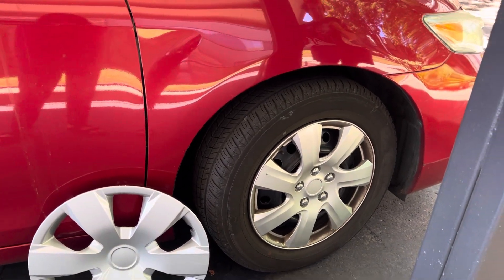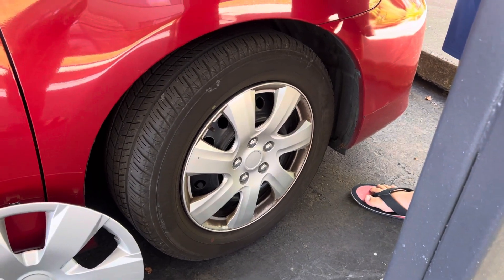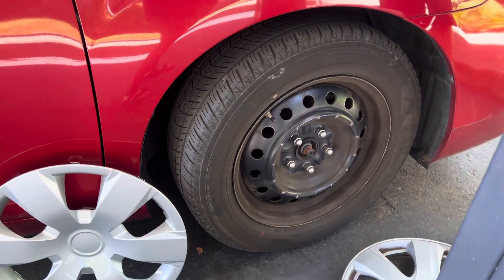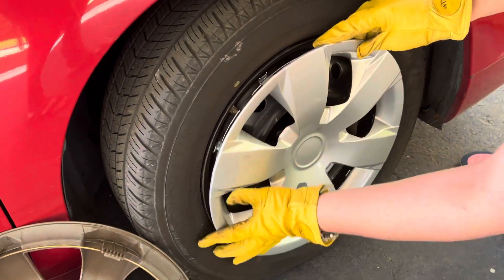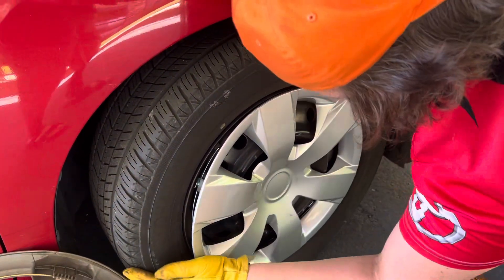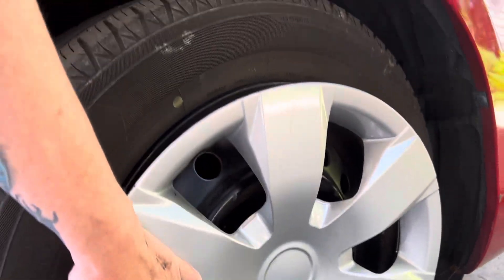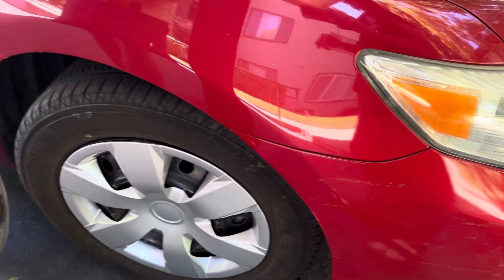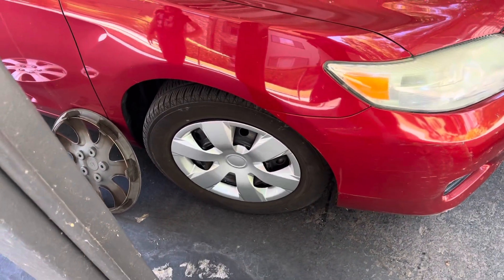￼ how to replace the new hubcap on your Toyota or scion vehicle?